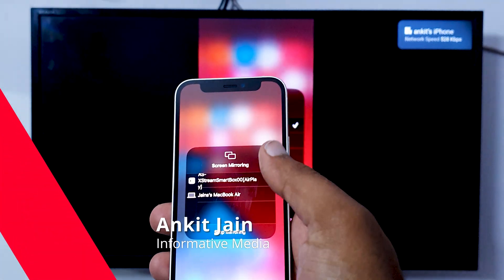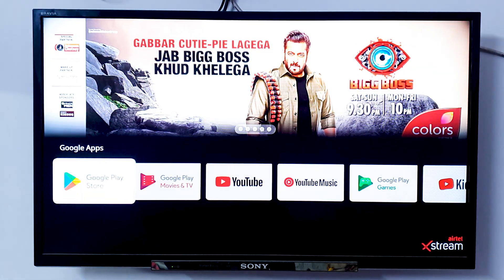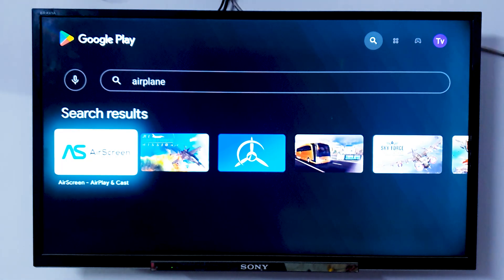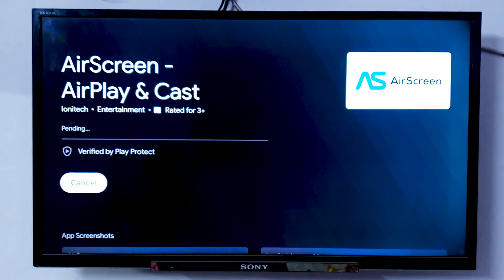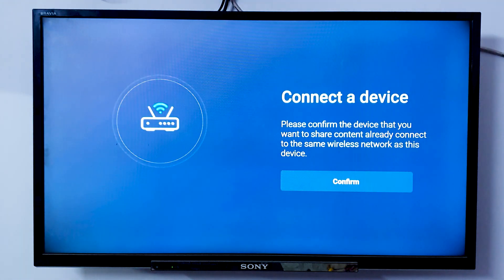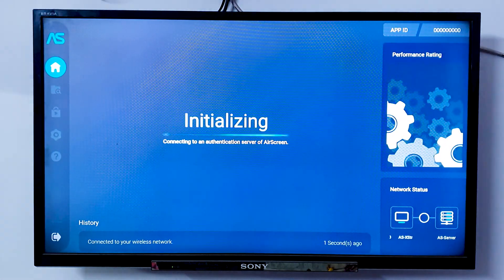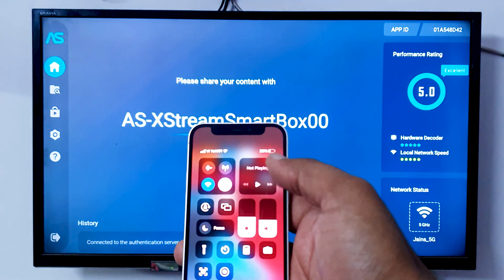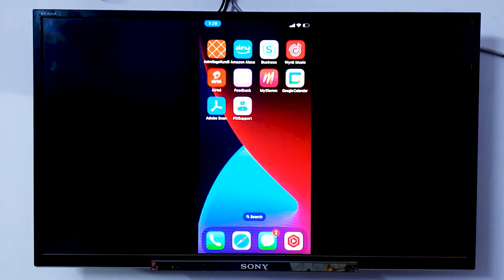How to Screen Mirror iPhone to Android TV/ Samsung/Firestick/Mi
You can cast Iphone screen on to Android TV in very easy manner. if you are also looking to screen mirror iphone to android tv then you need to follow the steps provided below.

So steps to cast iphone on android -
1.Go to Android TV and download 1 application
2. Air Screen needs to be installed from Play store
3. Setup the app
4. Go to iphone, click screen mirroring
5. Select Android tv in screen mirroring option

you are done to cast your iphone’s screen on Android